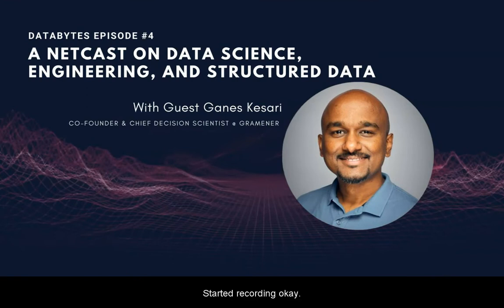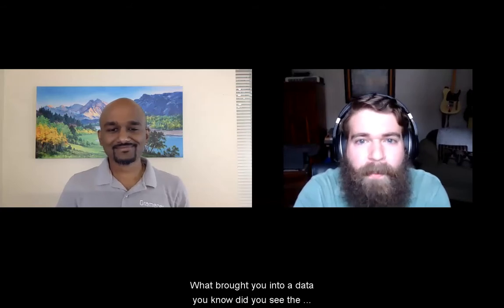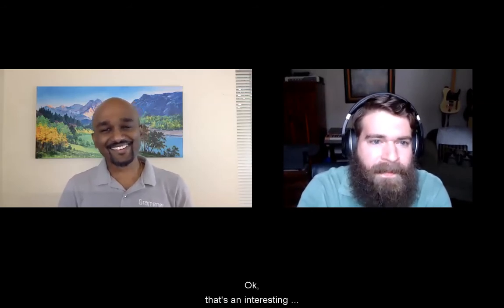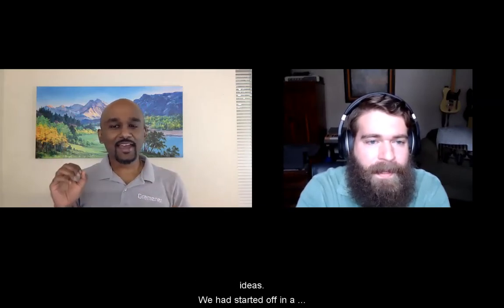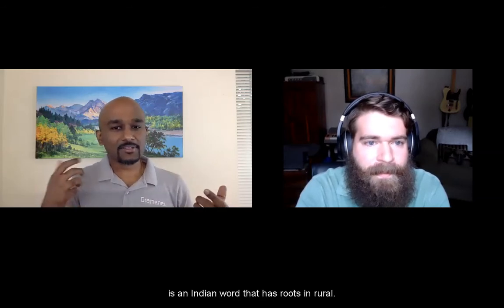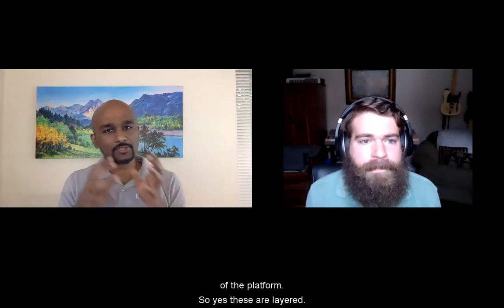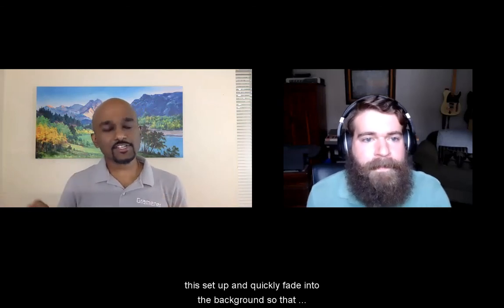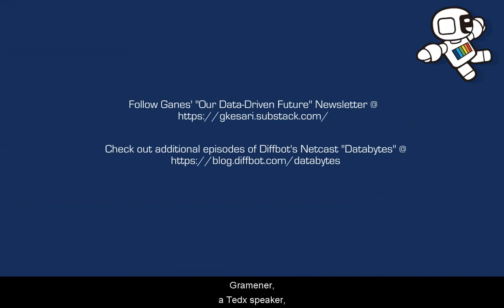Databytes Episode 4. Technique isn't everything with data problems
In this DataBytes netcast we meet with Ganes Kesari, co-founder and chief decision scientist at Gramener, TEDx speaker, Forbes contributor and writer.

We tackle issues including not stepping back and finding the business problem before you find your data problem. What's missing when data professionals focus purely on technique. And Ganes' time building Gramener over the last decade.